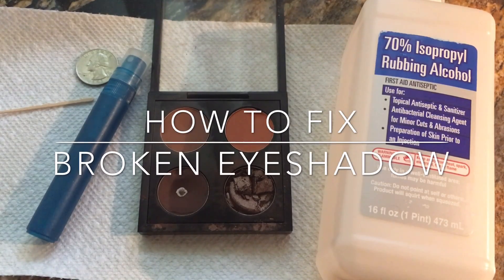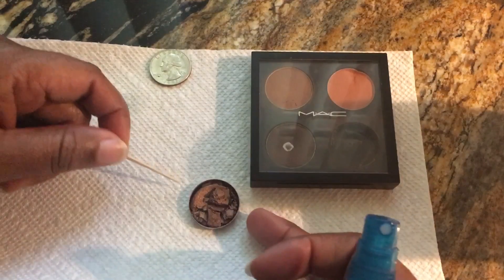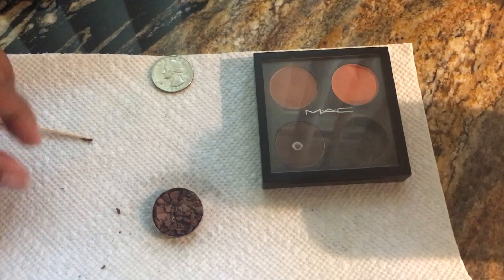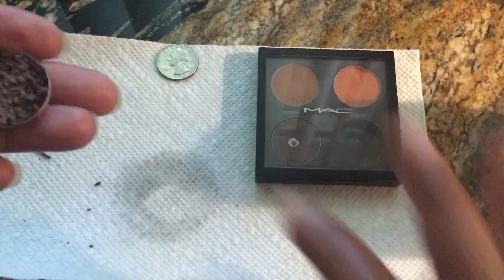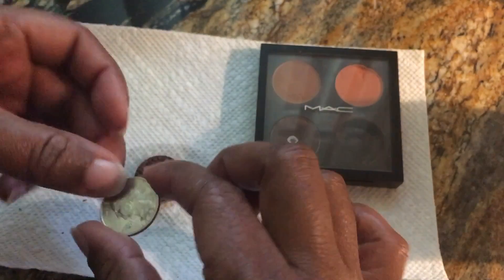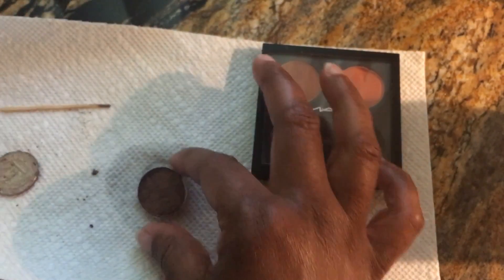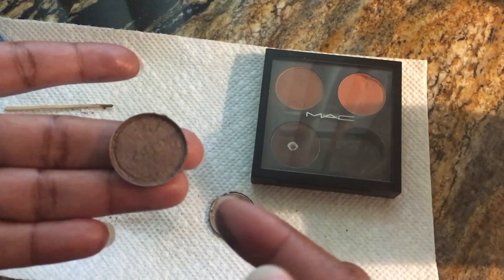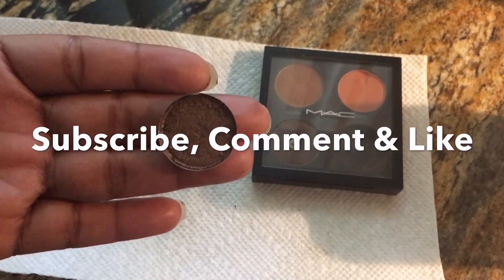Beauty: How To Fix Broken Eyeshadow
How to fix broken eyeshadow. I dropped my eyeshadow and it cracked but it’s a easy fix.